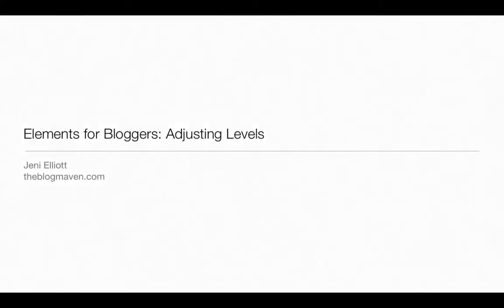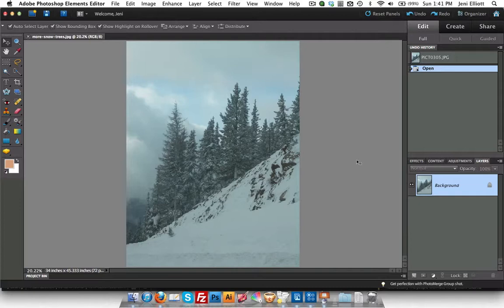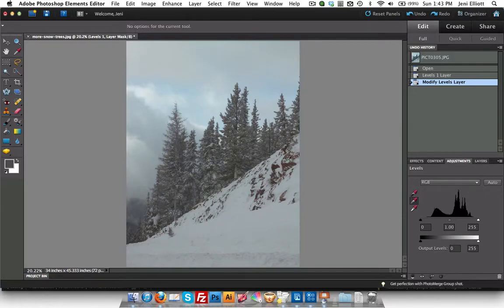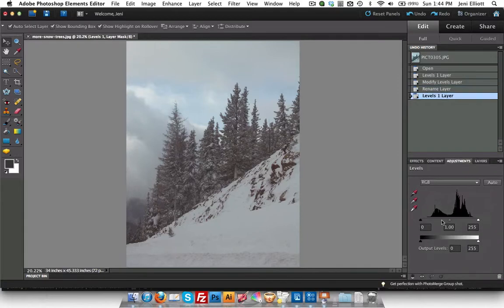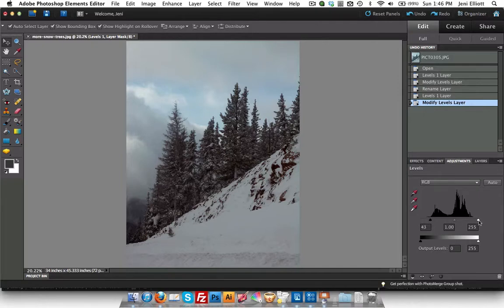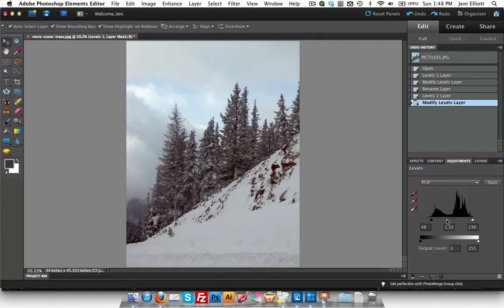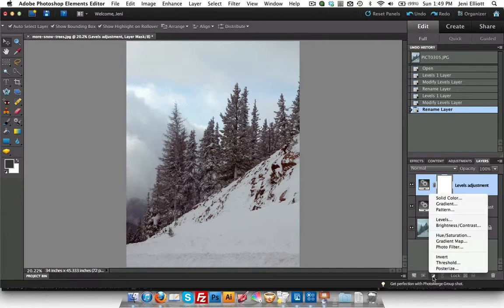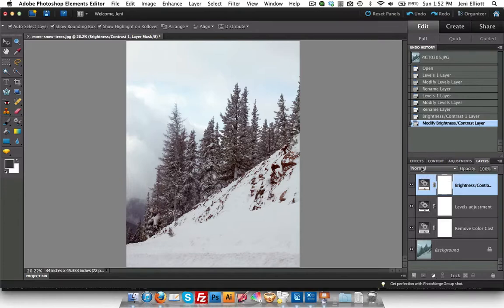Adjusting Levels in Photoshop Elements